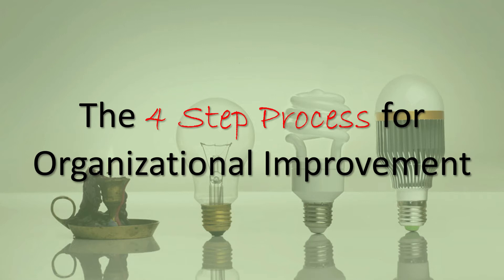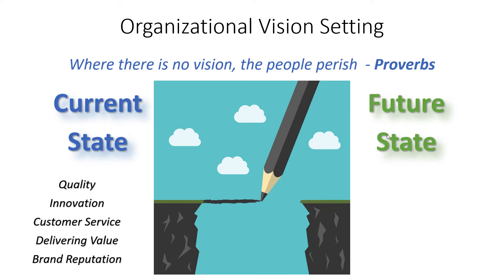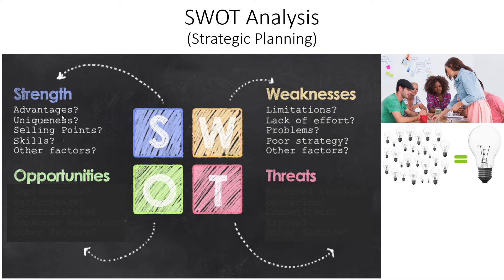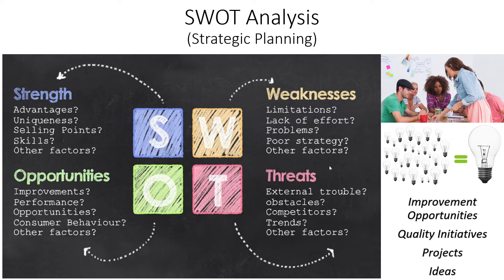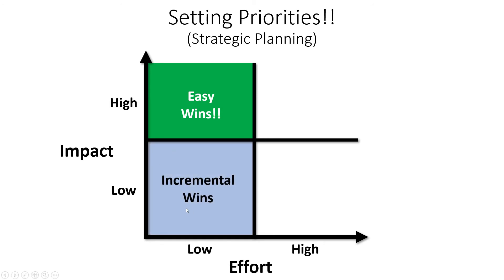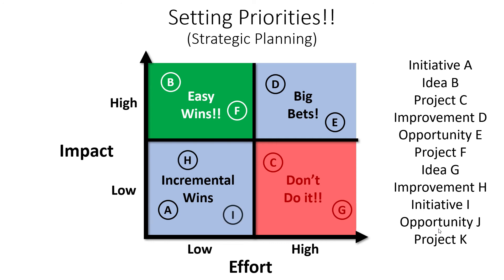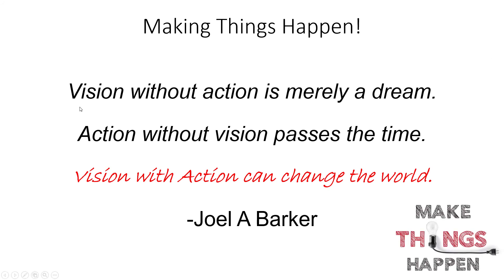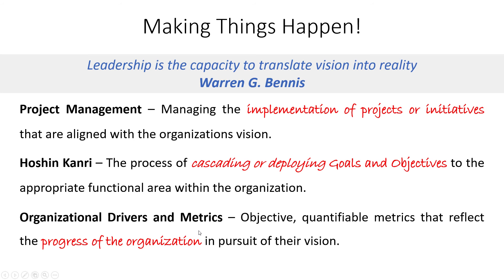SWOT Analysis Explained!!! (and the 4 Steps to Organizational Change)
Are you Preparing for the CQE Exam, Green Belt Exam or Black Belt Exam???

If so, SWOT Analysis is a must-know topic on those exams!!

I wanted to cover SWOT specifically, but I also want to make sure you understand how SWOT fits into the 4-step process for Organizational Change!

In this video we’re going to cover:

2:20 – Setting a Vision for the Organization

3:36 – SWOT (Strengths-Weaknesses-Opportunities-Threats) Analysis

7:00 – Priority Setting (Impact-Effort Analysis)

10:39 – Making Things Happen!!!

Free Top 10 Topics Course for the Green Belt Exam